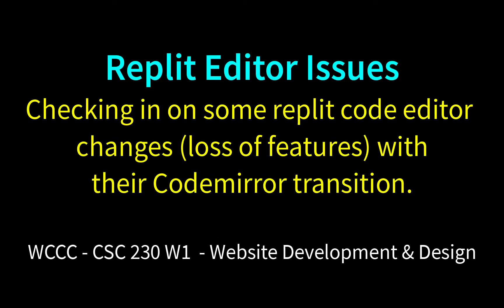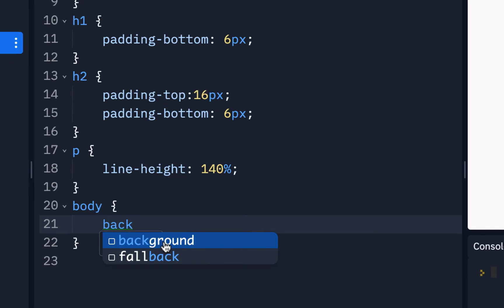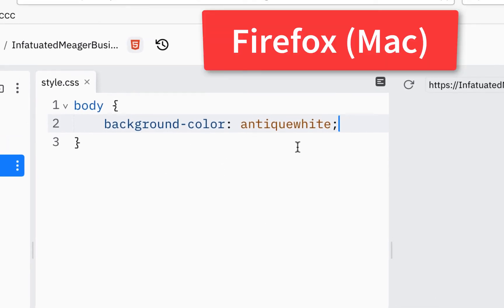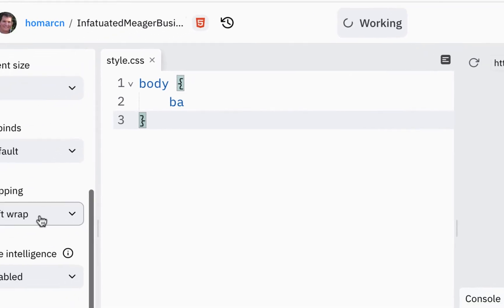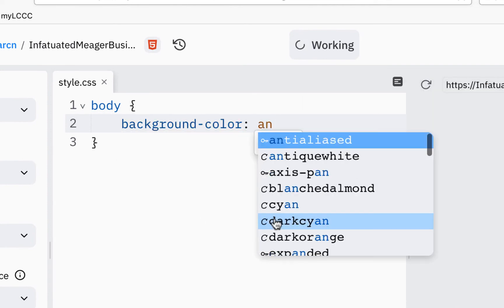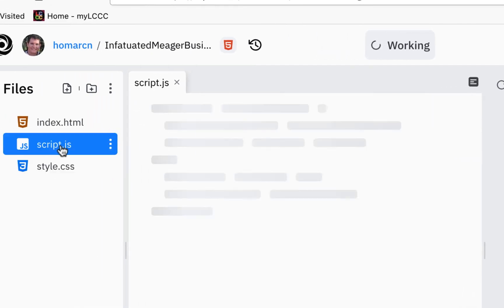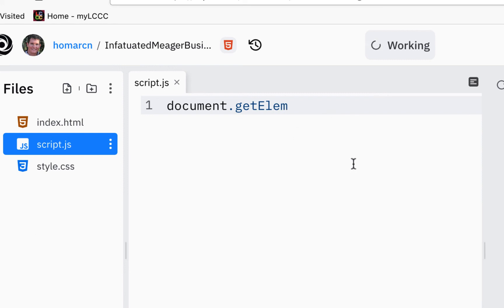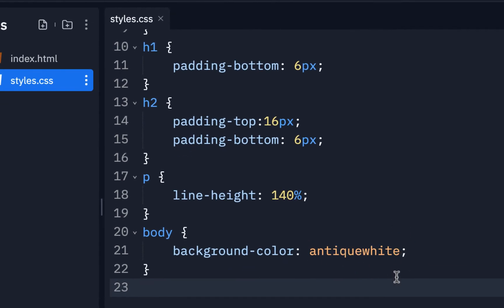Replit Editor Issues - Autocomplete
Checking in on some replit code editor changes (loss of features) with
their recent change from Monaco to Codemirror editor engine.